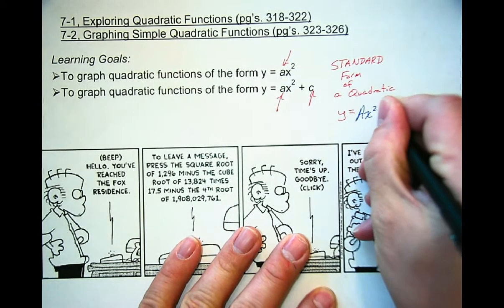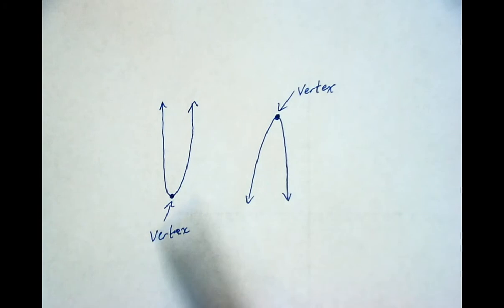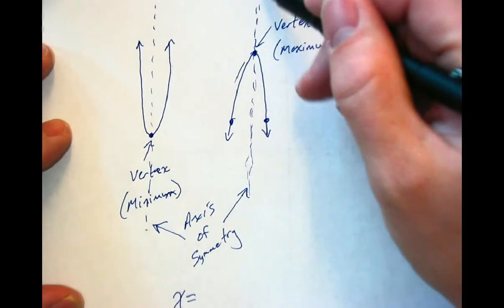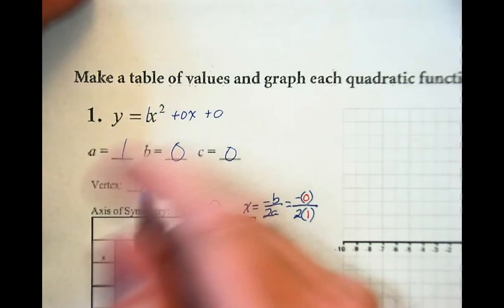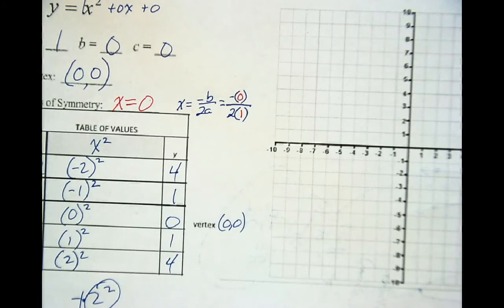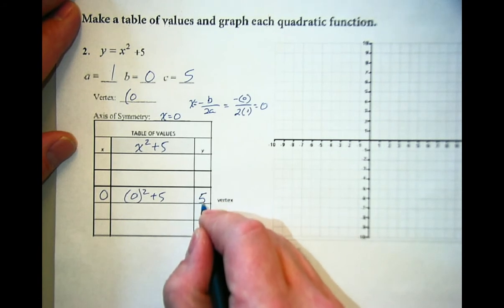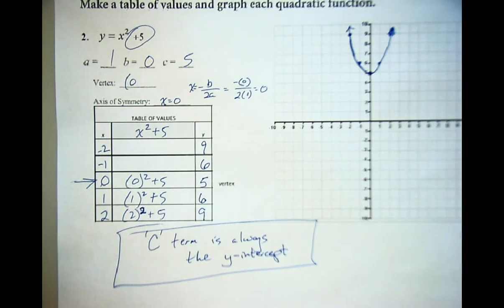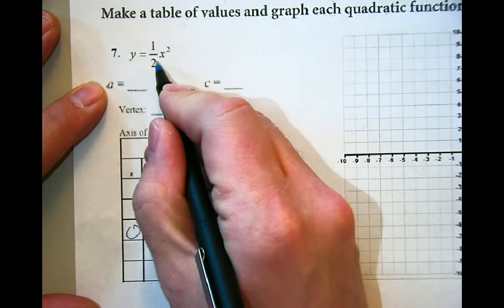Alg 7-1 & 7-2 Graphing Simple Quadratic Functions